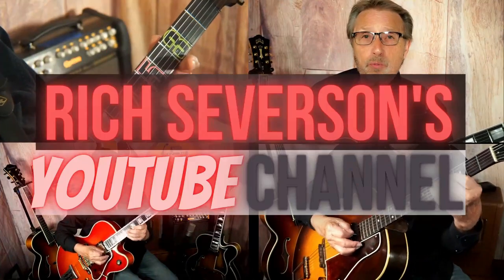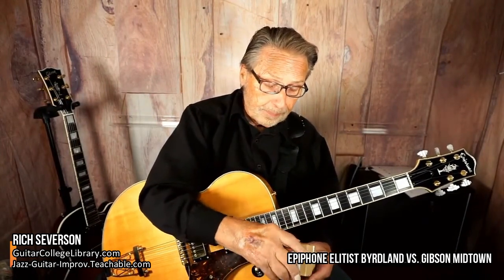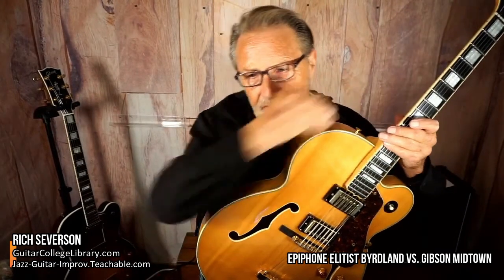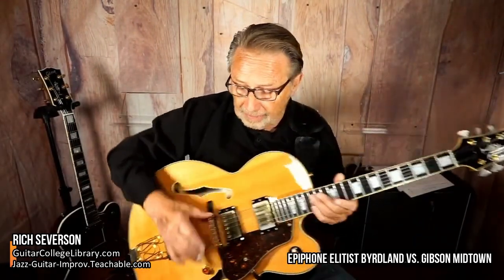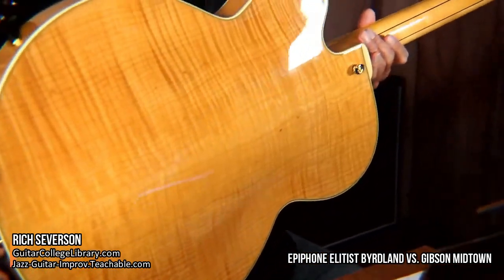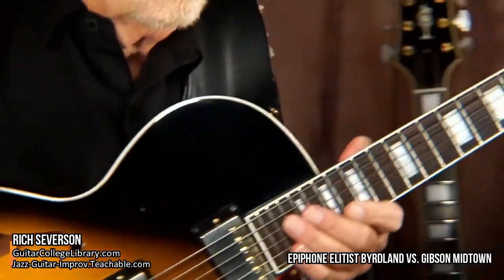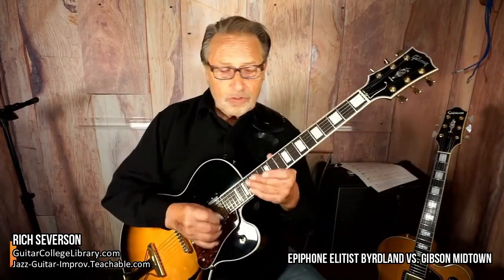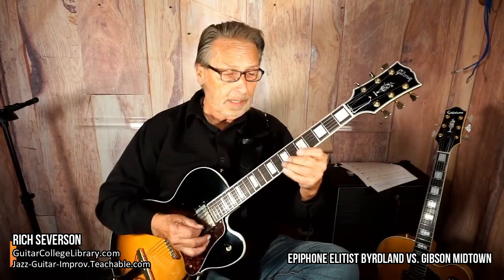Size Matters! | Short Scale Shootout | Gibson vs Epiphone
In this video, I demo two great guitars if you are looking to get a guitar that has a short scale. I take a look at a very nice Epiphone Elitist Byrdland and a Gibson Midtown. Both of them are great choices if you want something with a much shorter scale length. Some people love a shorter-scale guitar because the frets are closer together. I talk about both guitars in-depth and talk about why a short-scale guitar might be right for you.